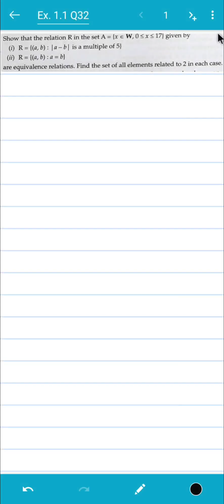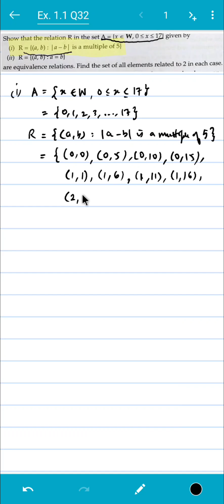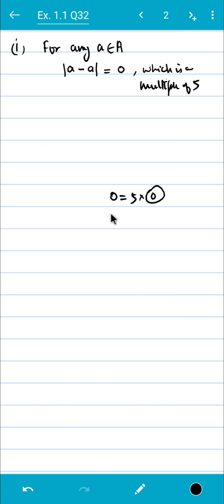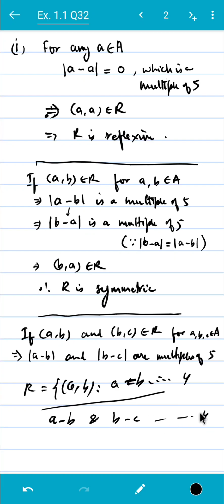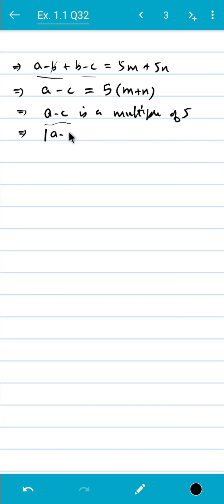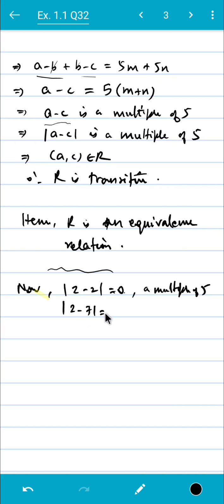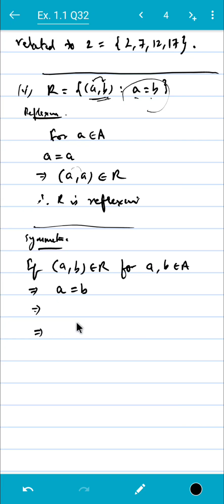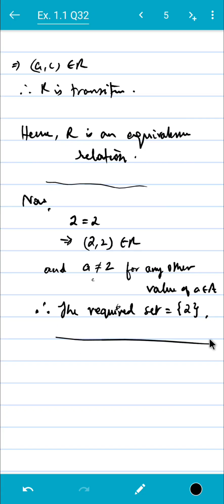Relations and Functions, Ex. 1.1 Q32 - ISC MATHEMATICS CLASS 12 (APC Books)